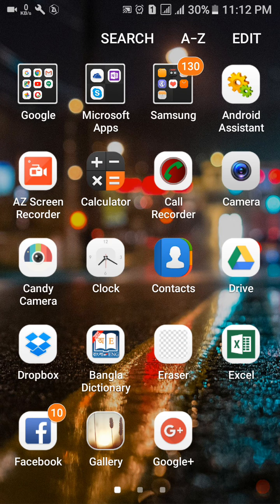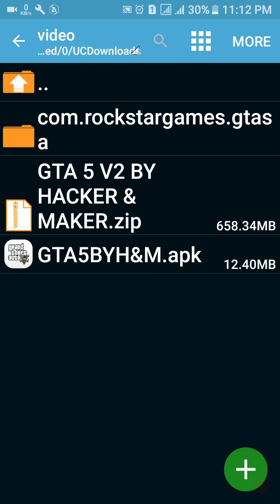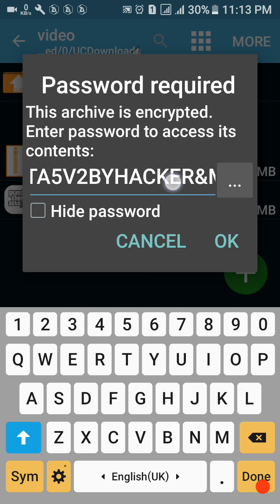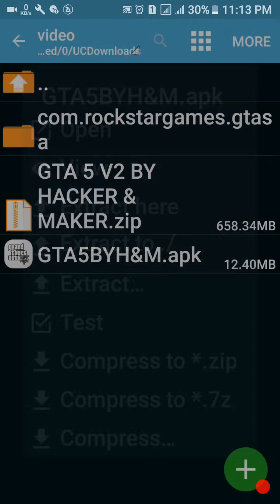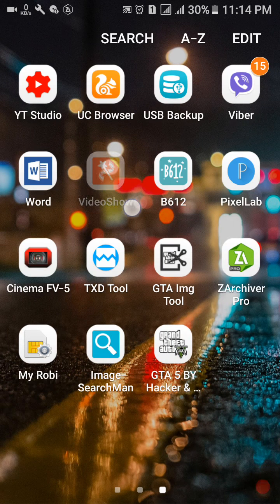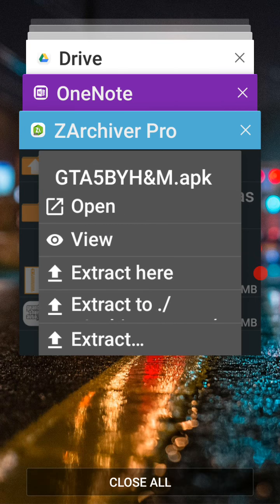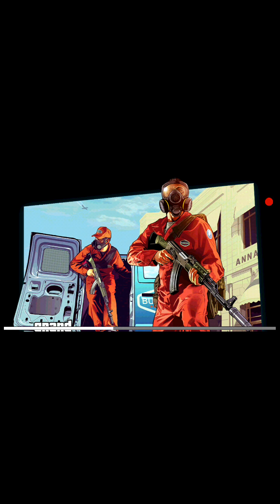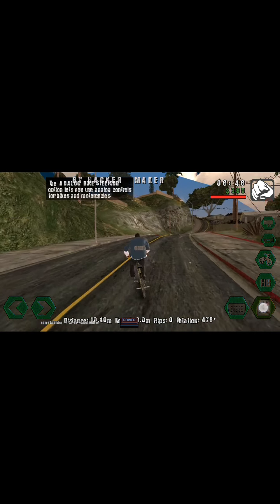How To Download High Graphics GTA 5 Real Mod V2 In 600 MB Android!! 100% Real With Gameplay !!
Password
GTA5V2BYHACKER&MAKER